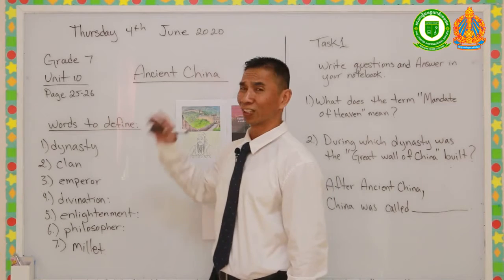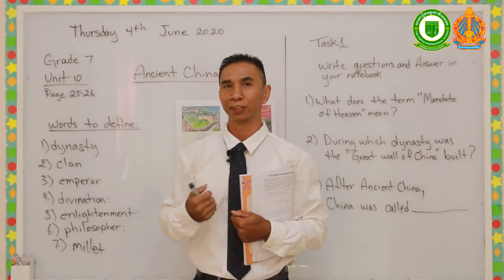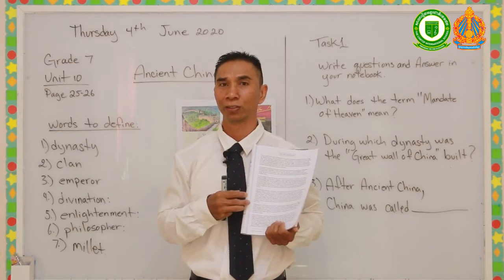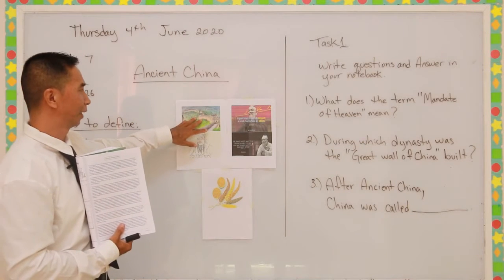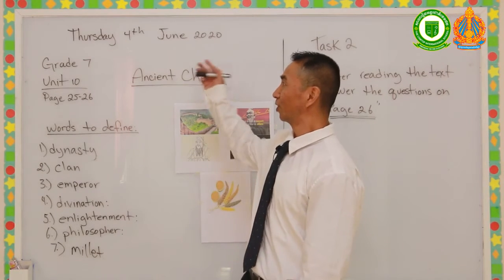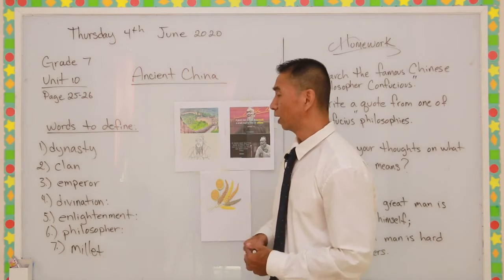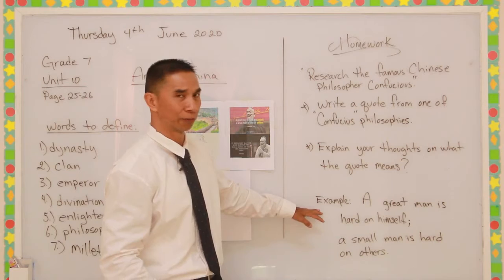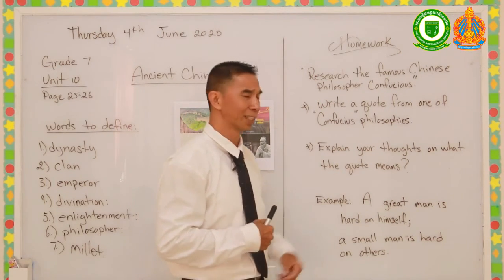Grade7 Subject: Social Studies Taught by: Teacher Khun Kheth